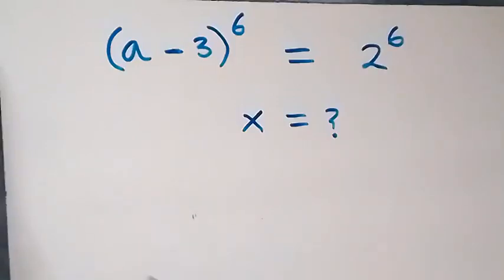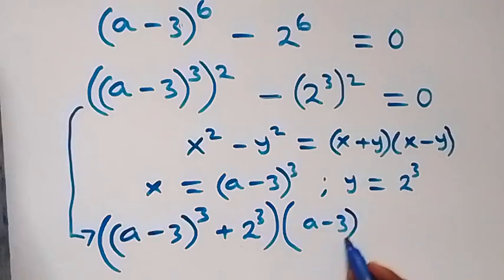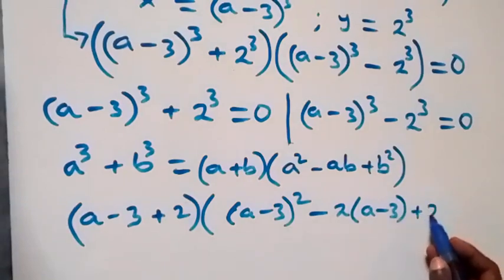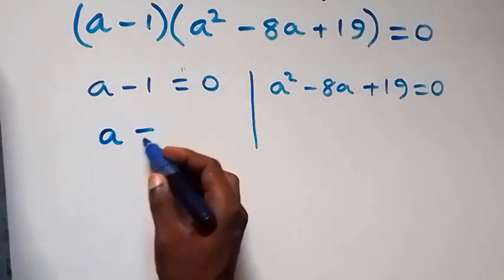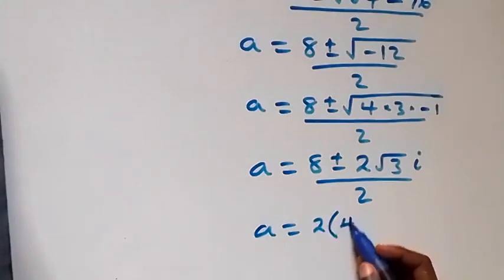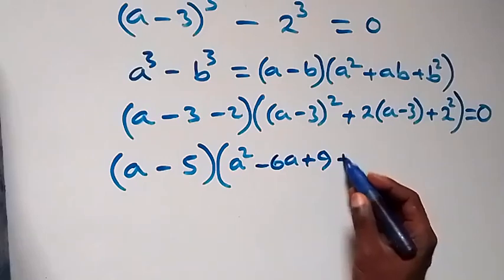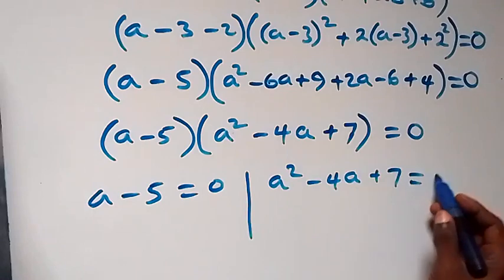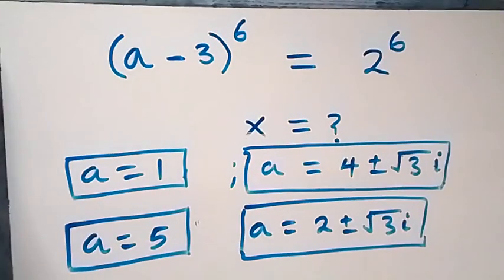Japanese | Can you solve this? | Math Olympiad